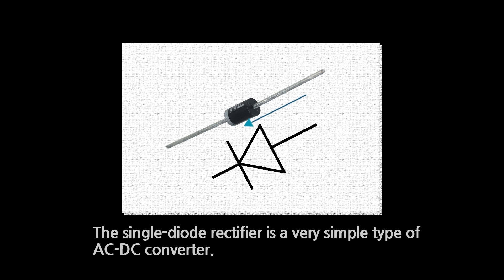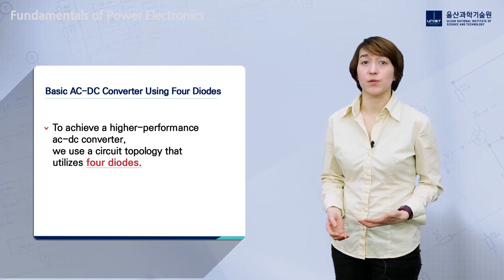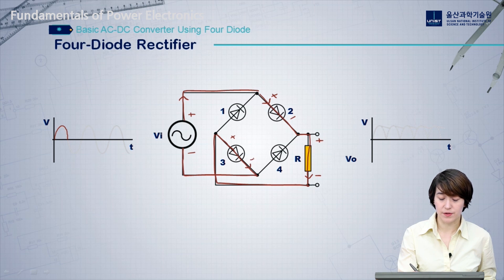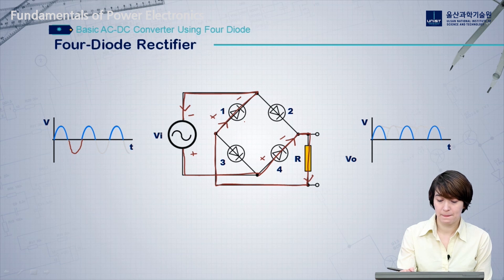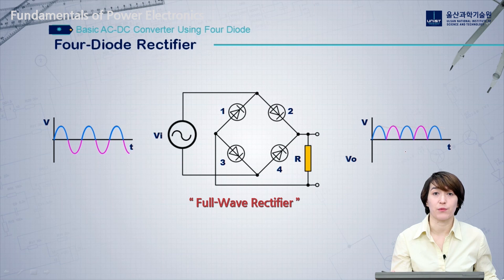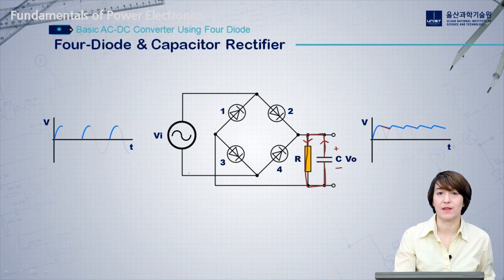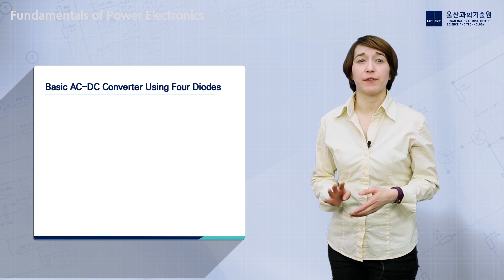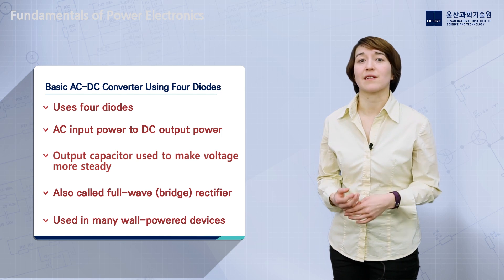Basic AC-DC Converter Using Four Diodes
Explaining the idea of converting ac power to dc power using four diodes to form a full-wave rectifier. First, the circuit diagram and waveforms are shown without an output capacitor and then with an output capacitor.

Thank you to the UNIST Center for Teaching and Learning and Sigmawise (시그마와이즈) for making this professional video possible! (Also, thanks to 회정 for helping with last-minute edits.^^)